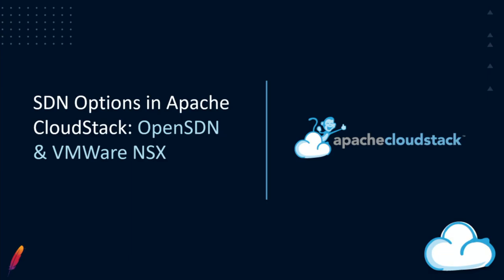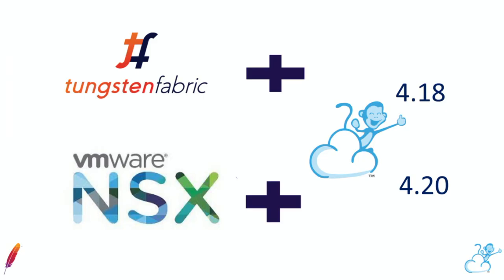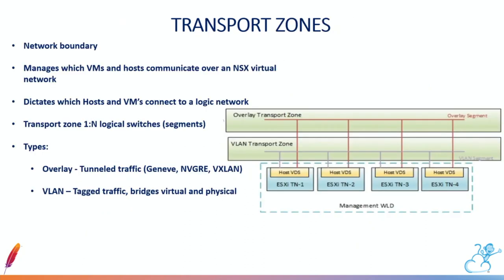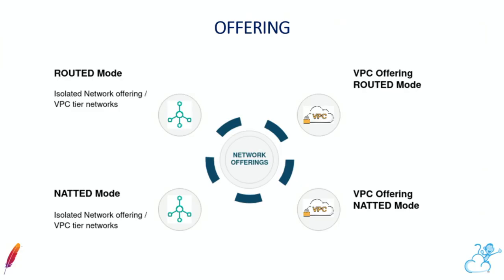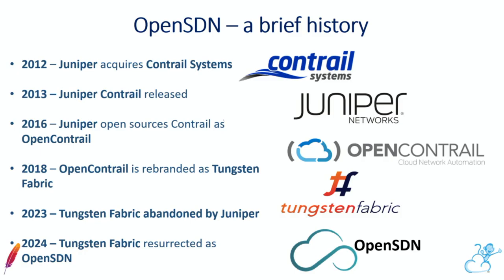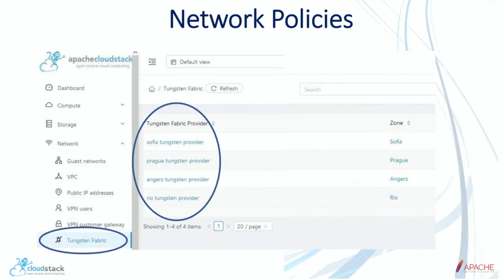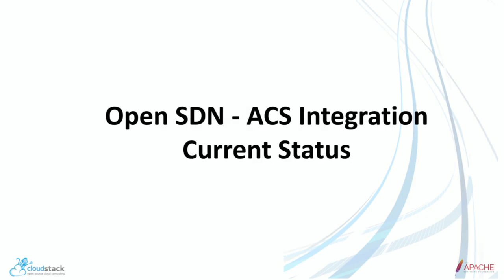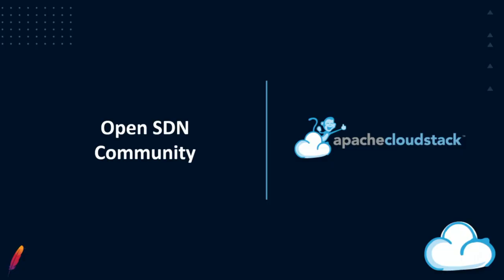SDN Options in Apache CloudStack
Apache CloudStack integrates with two major SDN solutions, Tungsten Fabric (OpenSDN) for KVM environments and NSX for VMWare ESX environments. In this talk we'll explore how this integrations were implemented, how to setup ACS Zones with these SDNs and explore their capabilities in regards to ACS.

*Alexandre Mattioli*
Cloud Architect at Shapeblue

Alexandre Mattioli is a highly experienced Infrastructure Architect who has been working with Apache Cloudstack since 2015, he has designed, built and operated one of the largest ACS clouds in existence and led a team that designed and productised several diverse solutions on top of ACS.
He's currently a Cloud Architect at ShapeBlue.